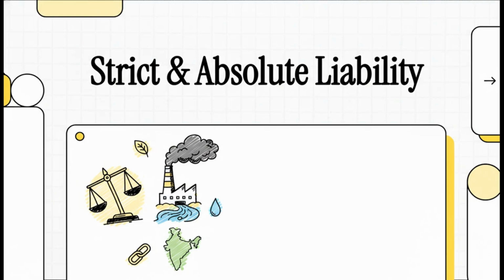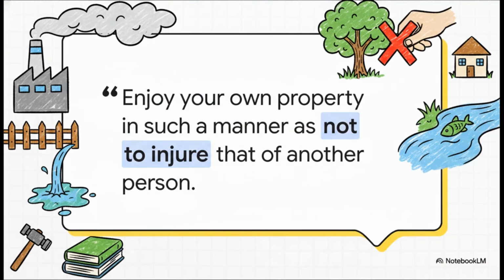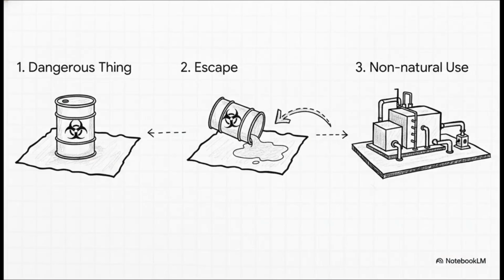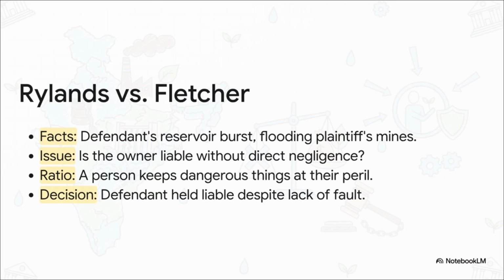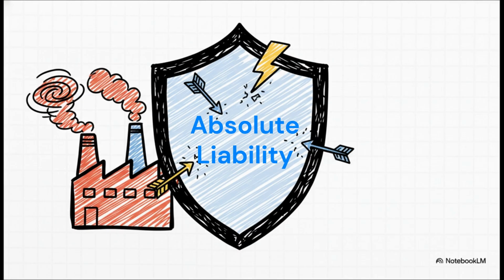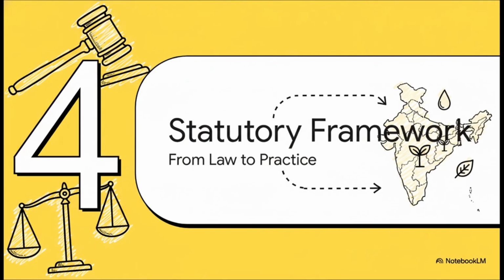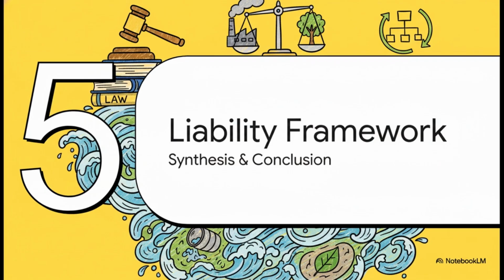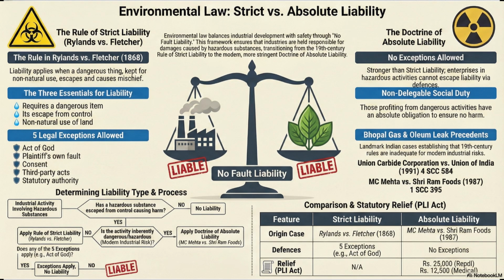2.4 Strict vs. Absolute Liability: Landmark Cases in Environmental Law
Overview: In this comprehensive legal lecture, we examine the evolution of "No Fault Liability" within environmental law, focusing on the transition from the 19th-century Rule of Strict Liability to the modern Indian doctrine of Absolute Liability. This session is designed for law students and practitioners, following strict academic narration protocols.
Key Concepts Covered:
• The Foundational Maxim: Learn the meaning of "Sic utere tuo ut alienum non laedas"—to enjoy your property in a way that does not injure others.
• The Doctrine of Strict Liability: Derived from Rylands vs. Fletcher (1868), we break down the three essentials: the presence of a dangerous thing, its escape, and the non-natural use of land.
• Exceptions to Strict Liability: We detail the five specific defenses, including Act of God (Vis Major), the plaintiff's own default, and statutory authority.
• The Doctrine of Absolute Liability: Established by the Supreme Court of India in MC Mehta vs. Shri Ram Foods (1987), this rule allows NO exceptions for enterprises engaged in hazardous activities.
• Case Studies:
    ◦ Bhopal Gas Disaster (Union Carbide Corp vs. UOI): Analysis of the world’s worst industrial disaster and the resulting $470 million settlement.
    ◦ Oleum Gas Leak Case: How the court found the Rylands vs. Fletcher rule inadequate for modern industrial hazards.
• The Public Liability Insurance Act, 1991: Understanding mandatory insurance for hazardous substances and the role of the District Collector in awarding immediate "no-fault" relief.
• Polluter Pays Principle: A brief look at the S Jagannath Case regarding the environmental impact of prawn culture.
Statutory Definitions Included:
• Section 2(a) of the PLI Act: Definition of an "Accident" involving hazardous substances.
• Section 2(c) of the PLI Act: Definition of "Hazardous substance" as aligned with the Environment Protection Act, 1986.
Logic Map for Liability: The video concludes with a visual flowchart to help you determine whether to apply Strict or Absolute Liability based on whether the activity is inherently dangerous.
Academic Standards: This content is presented with full case citations to ensure maximum accuracy for academic examination.